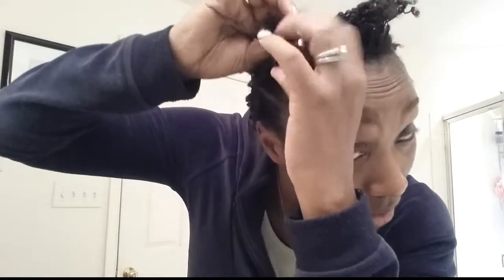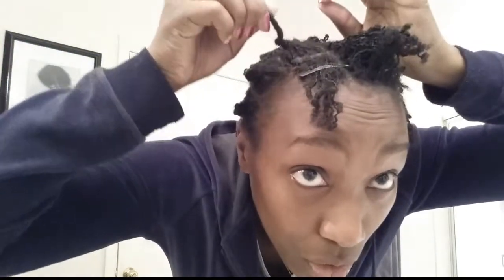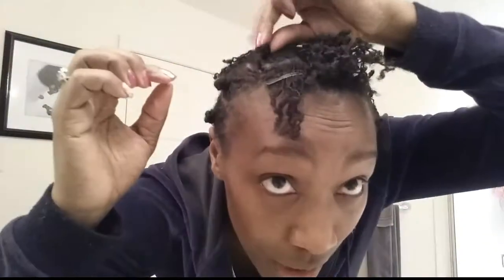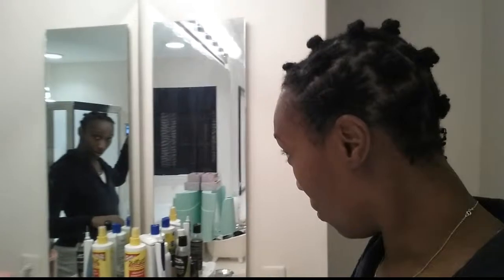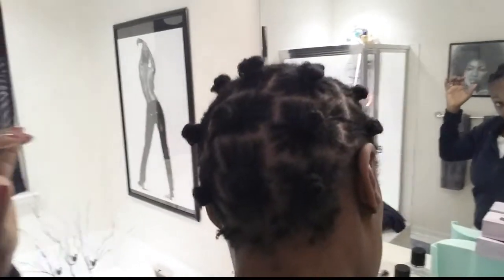Bantu knots on short sisterlocks pt 1.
My first attempt at bantu knots on my sisterlocks.